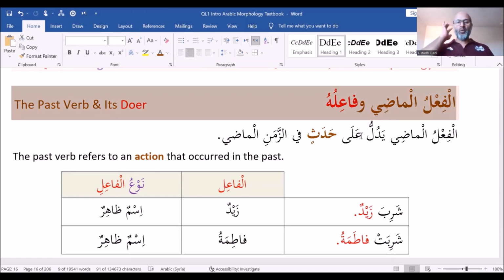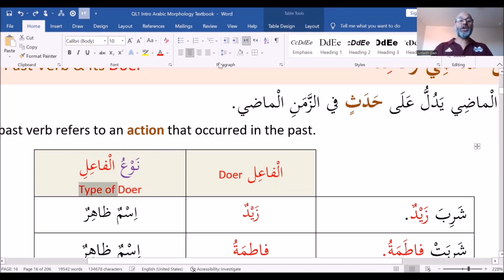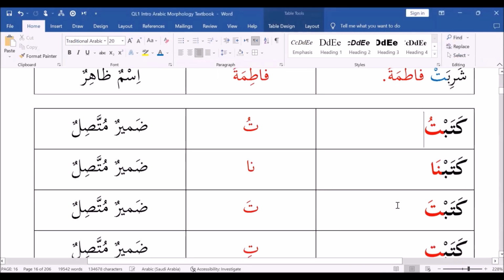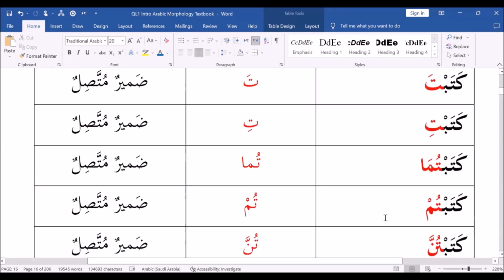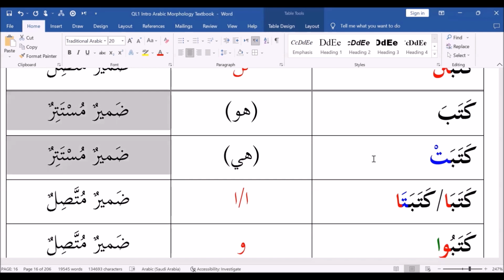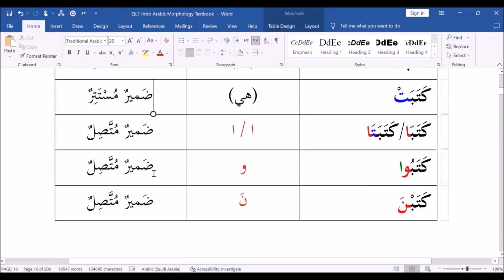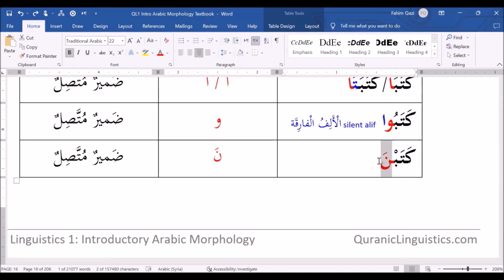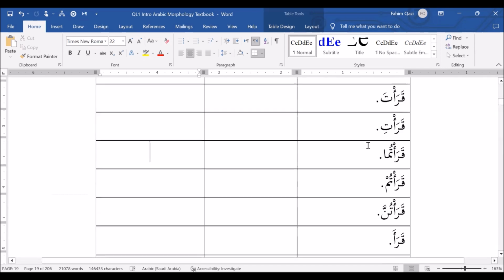The Past Verb & Its Doer | Quranic Linguistics 1 | Intro Arabic Morphology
What is the basic Arabic past verb?  What are its doers? Free & paid courses at QuranicLinguistics.com